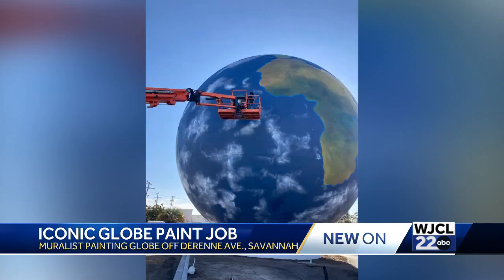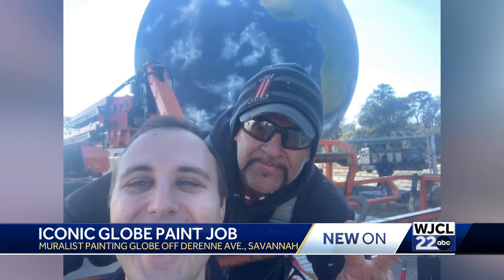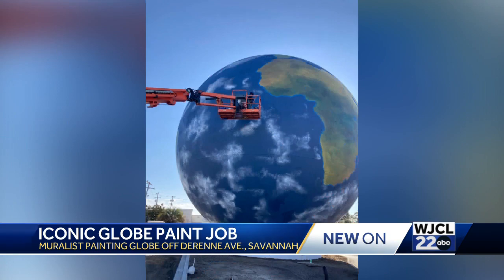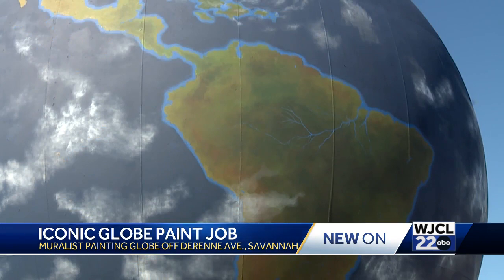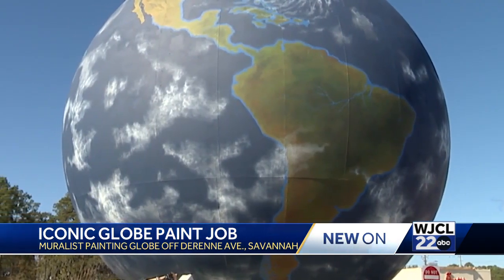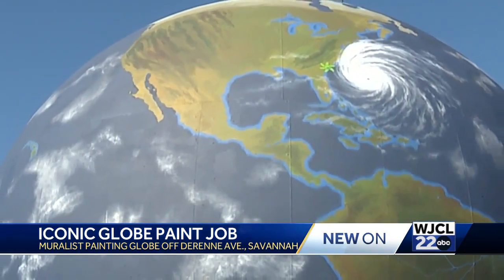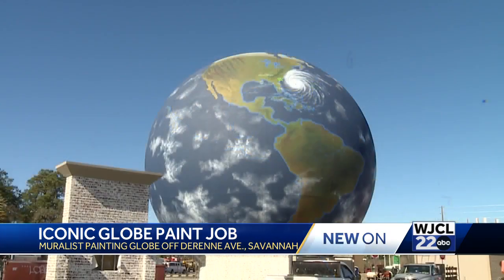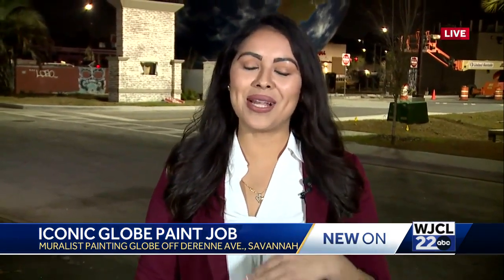Savannah iconic landmark globe on Derenne avenue gets a makeover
Savannah Alderman Nick Palumbo posted pictures on twitter saying they're now re-painting it.